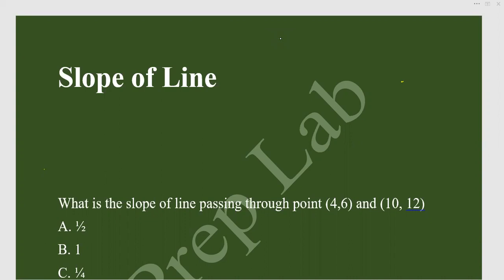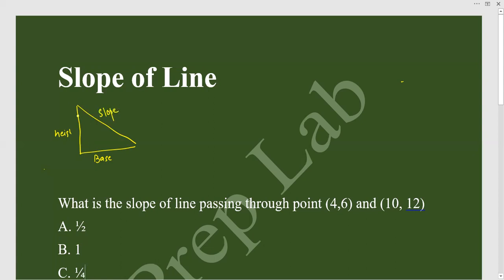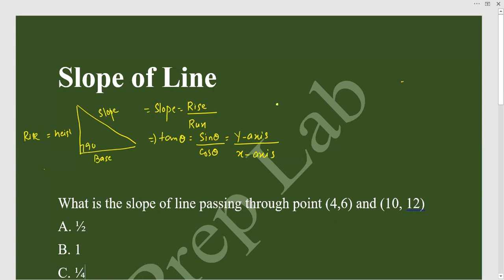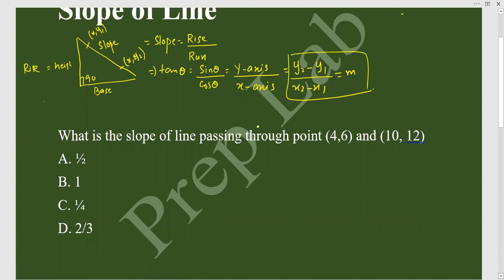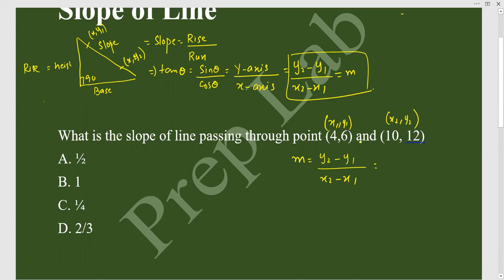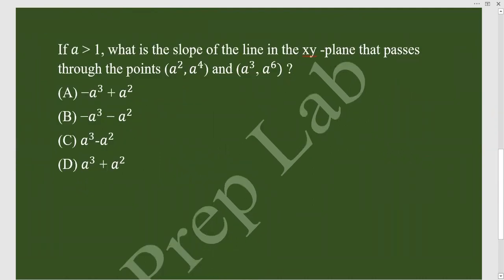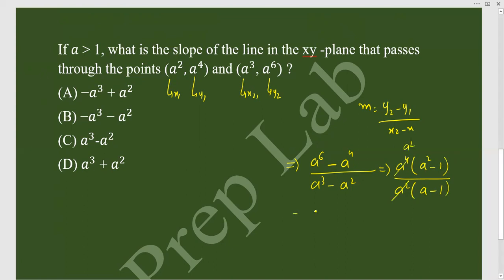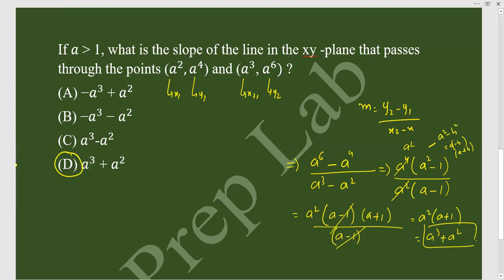How to Find slope of Line- Slope Formula- Prep Lab